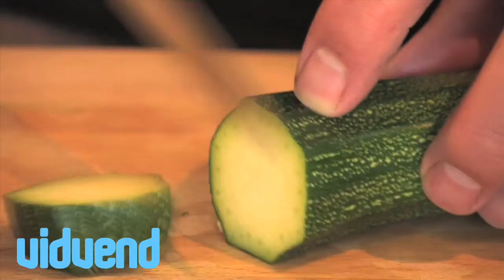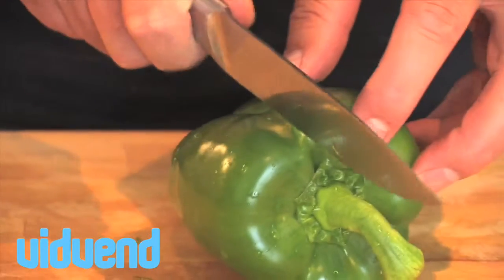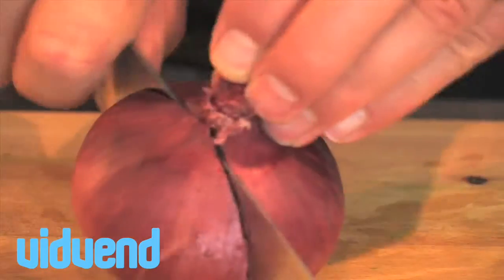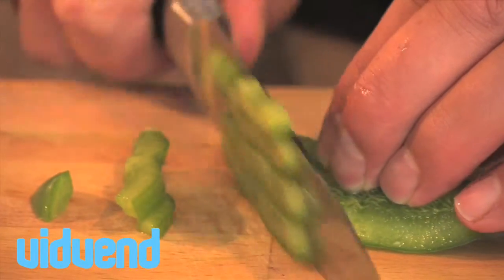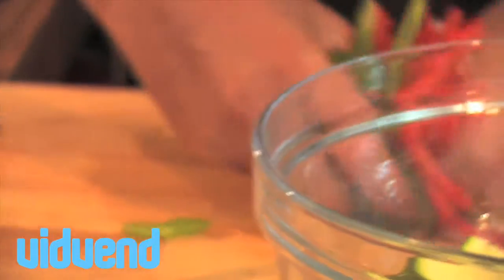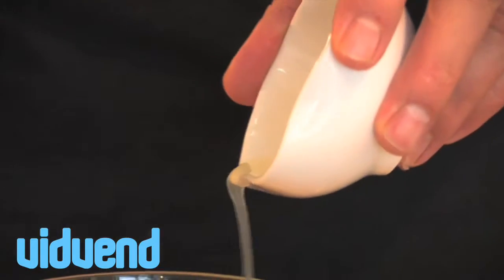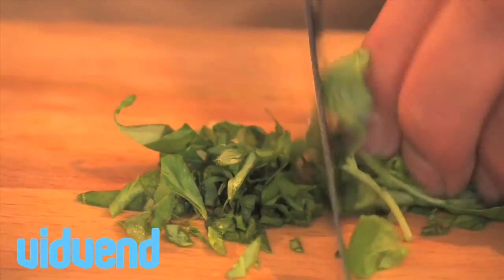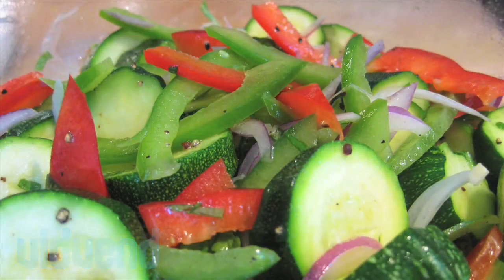Zucchini with Asian Vinegarette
Zucchini with Asian Vinegarette video is one of 100s that are available to license which has stock cooking video to license for brands and individuals looking for video content. You can license recipes, tips and general cooking videos on Vidvend